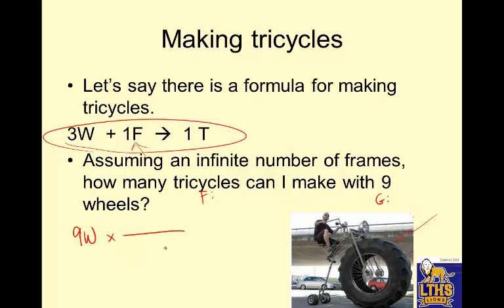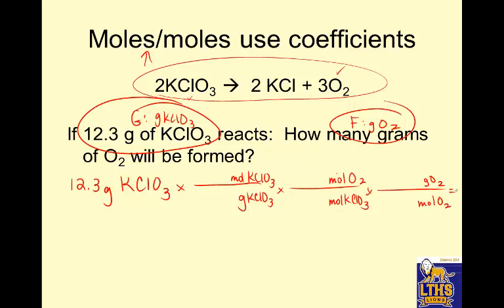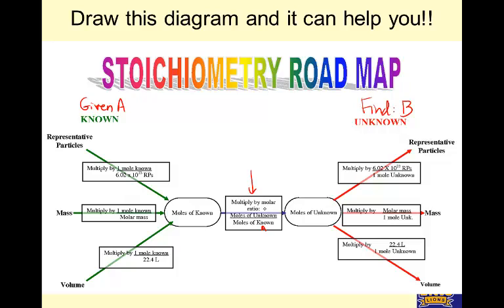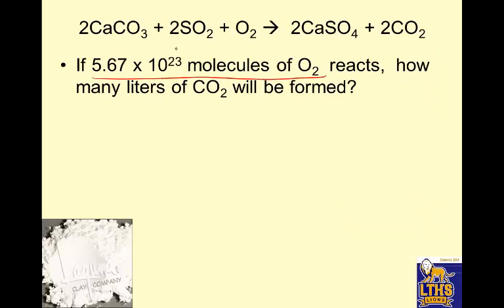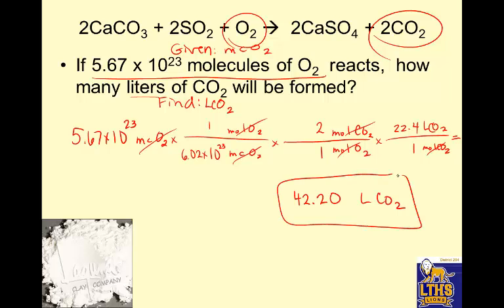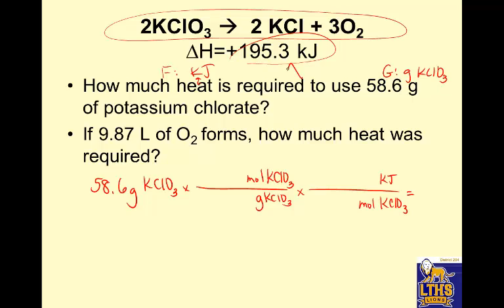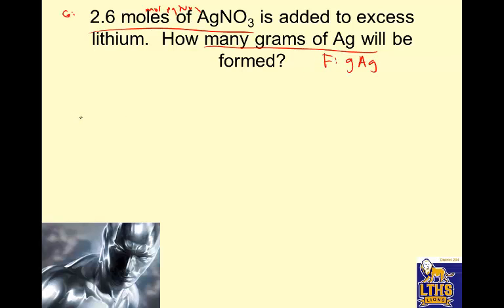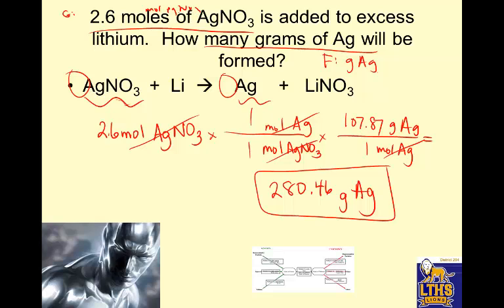LTHS CHEM PREP PPT 7 2 Stoich Calculations and heat 14 15 HARBIN